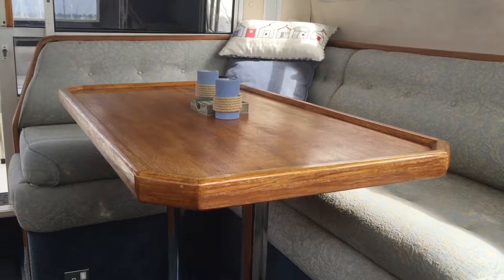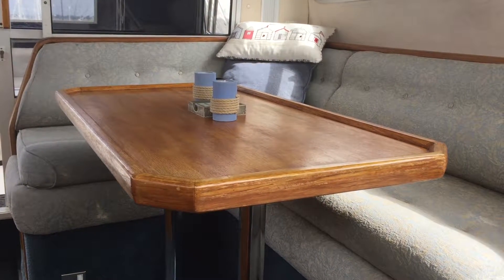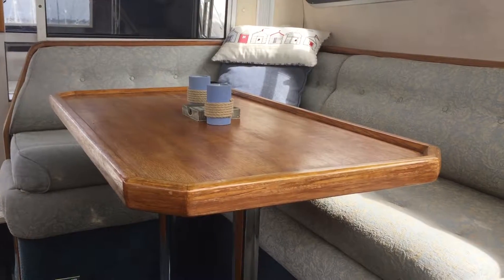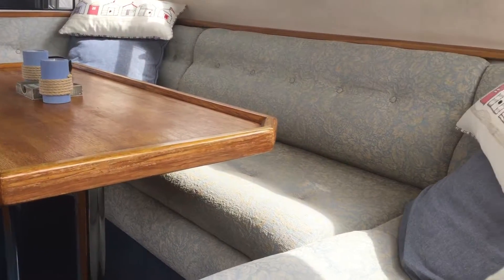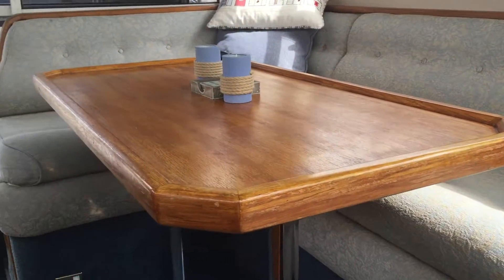Sealine 310 Statesman - Boatshed - Boat Ref#225020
Sealine 310 Statesman for sale with Boatshed Hayling Island Photos and video taken by Boatshed Hayling Island